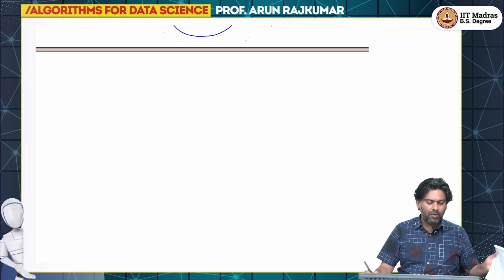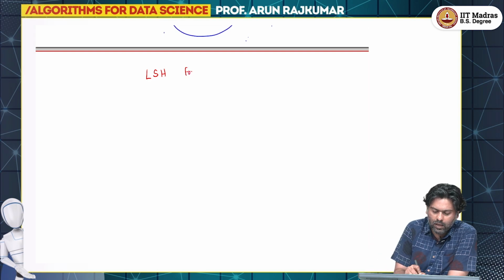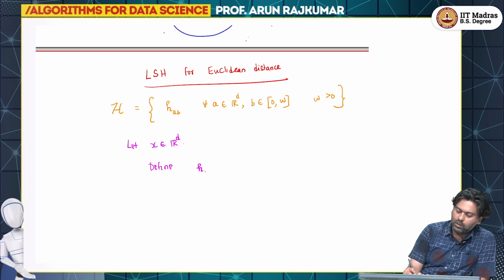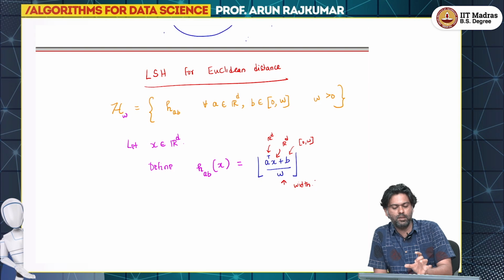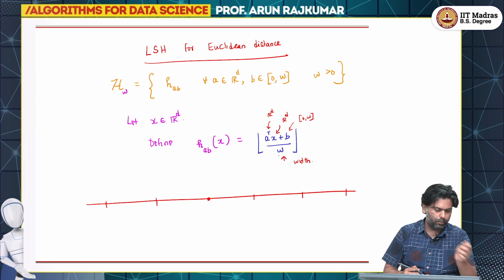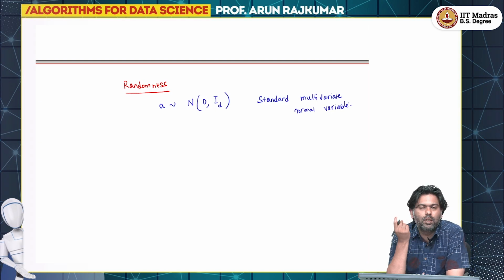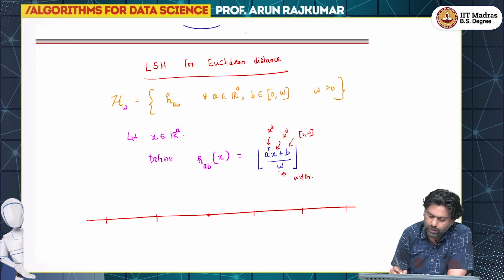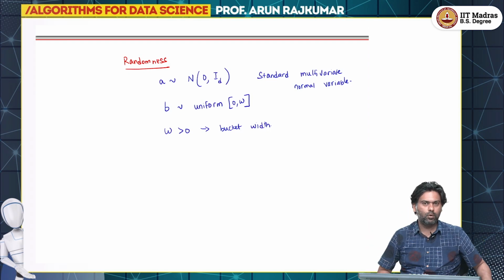W3_L3: LSH - hash family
Video Overview
 This lecture focuses on Euclidean locality sensitive hashing and examines the concept of hash families. We study an
 (r,c,p1,p2) sensitive hash family specifically designed for Euclidean spaces and observe how randomness is introduced in defining such families. This approach forms the basis for efficient approximate nearest neighbour search using LSH.